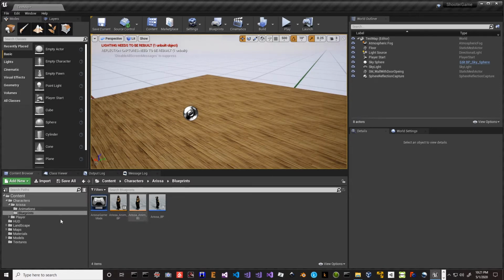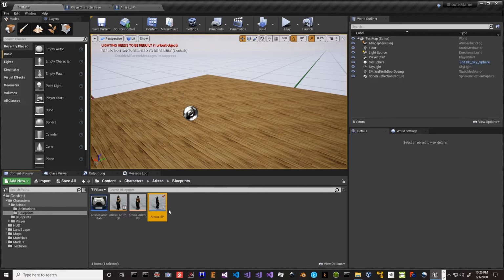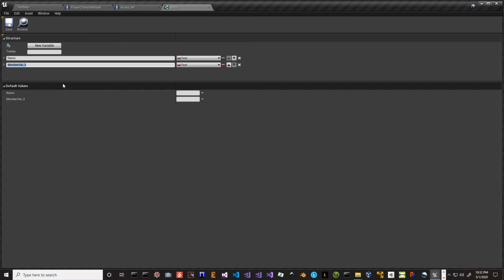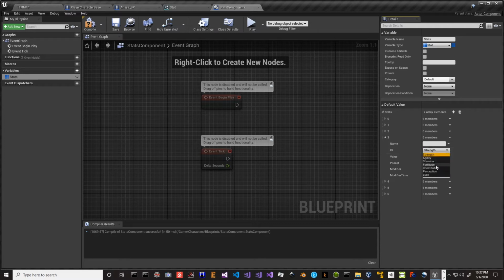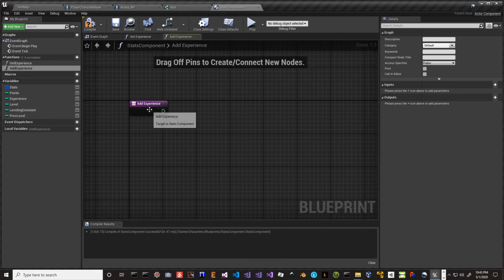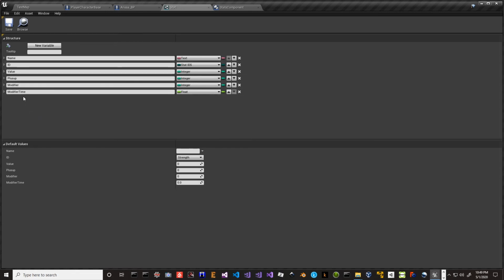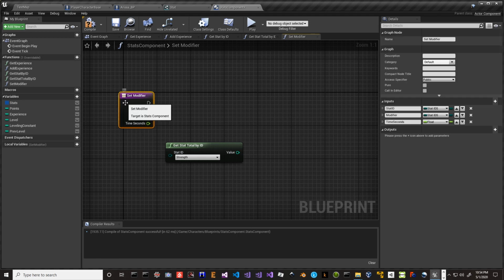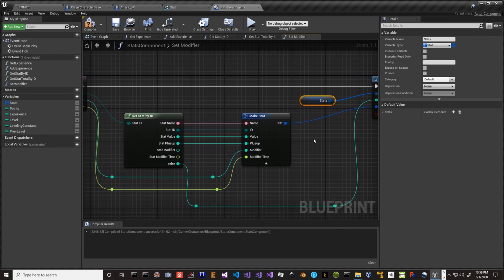Ep 20 Refactoring and Stats